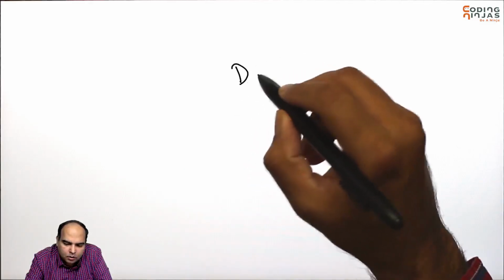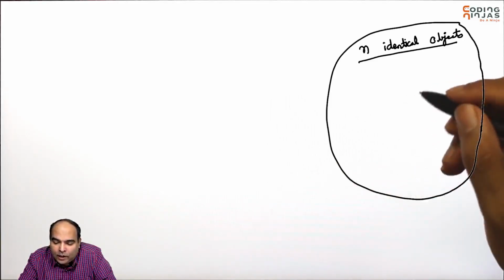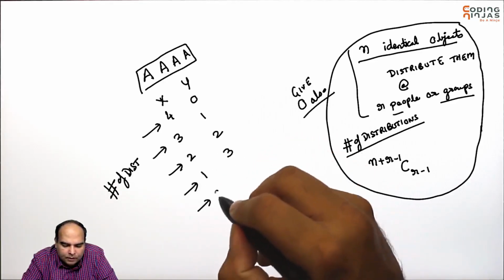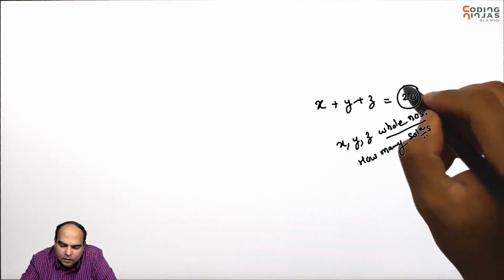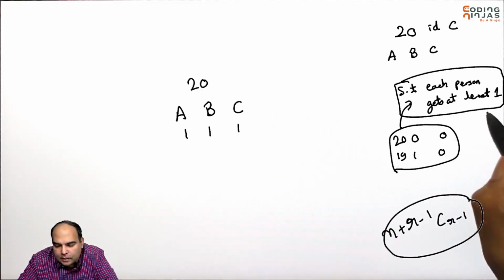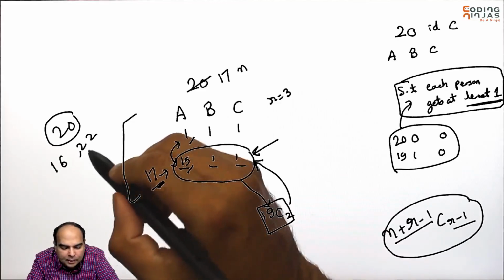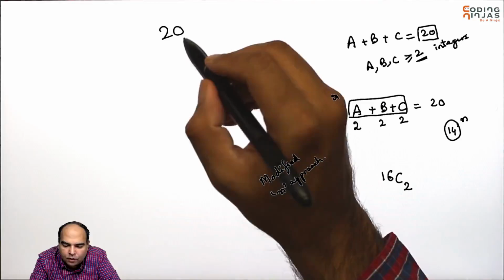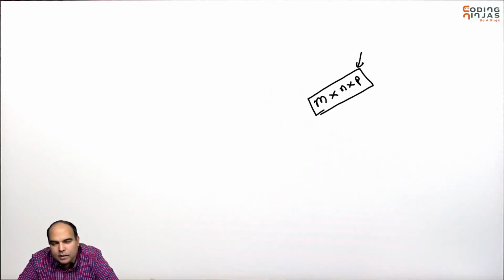17 Distribution Of Identical Objects